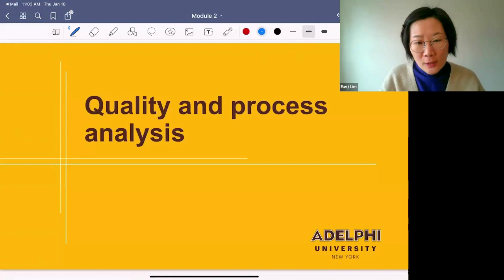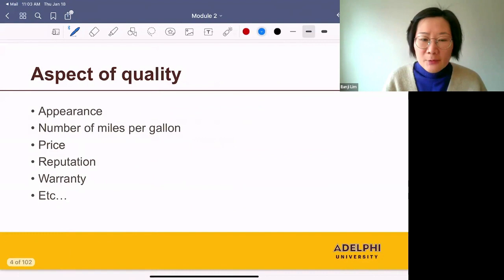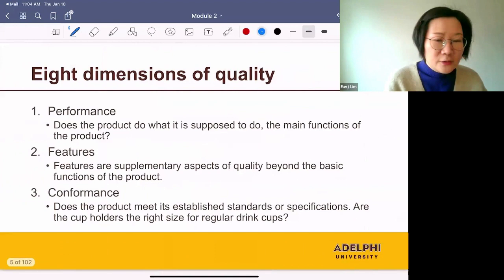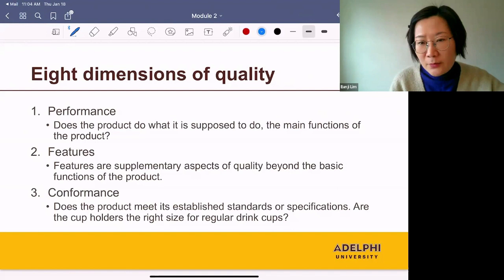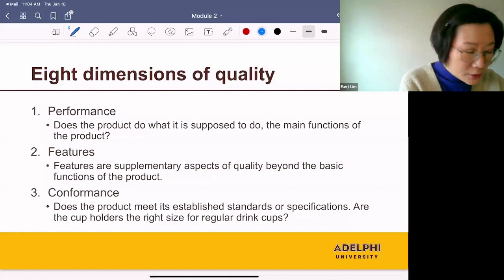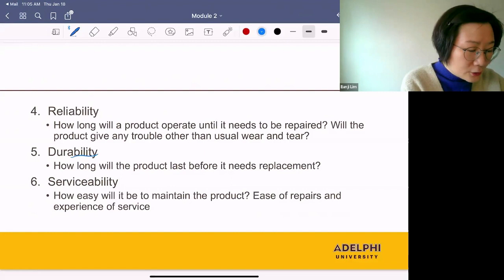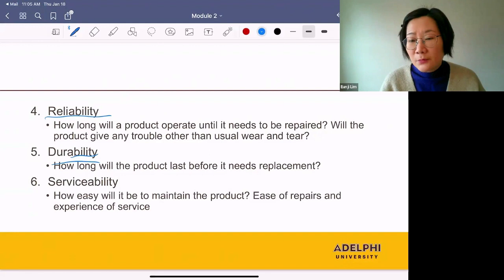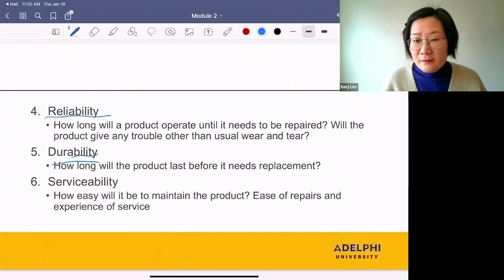Module 2-1 Meaning of quality